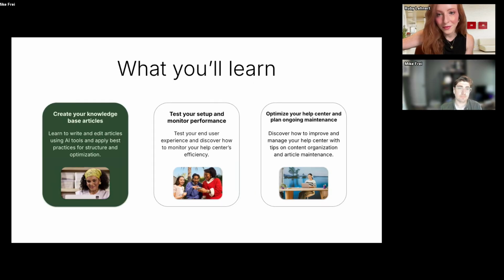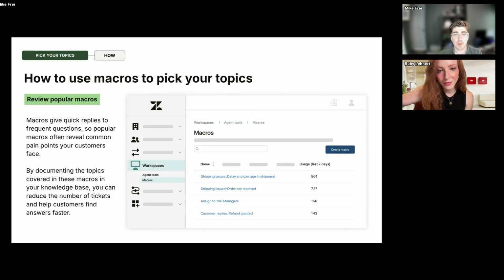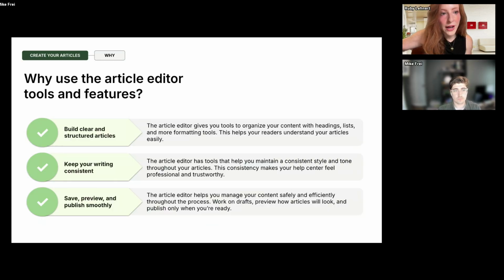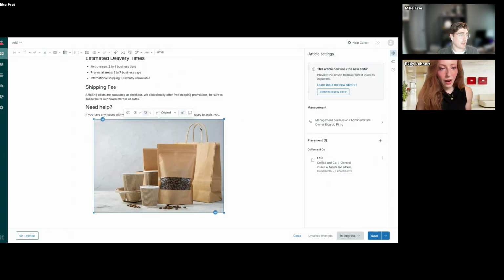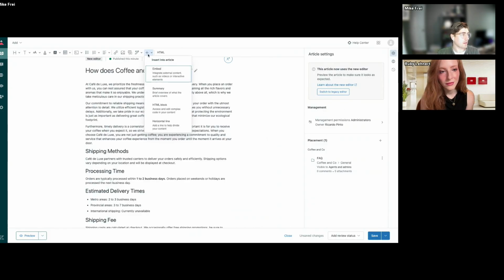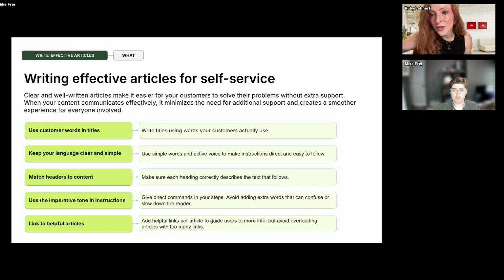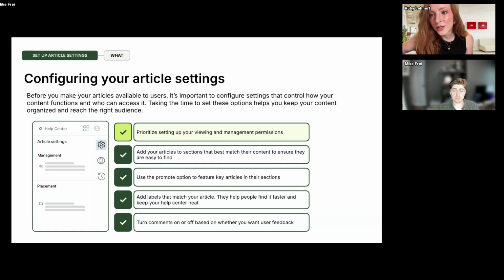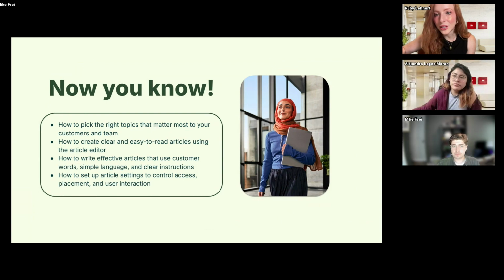5 steps to get started with self service - Step 3: Create your knowledge base articles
Get comfortable, relax, and enjoy the recap of the third episode in our webinar series 5 steps to get started with self-service series. On July 29, we delivered Step 3: Create your knowledge base articles. Join us as we showcase how to confidently build and optimize knowledge base articles that address real customer issues. Using Zendesk tools, AI enhancements, and best practice writing techniques, participants learned to create clear, searchable, and helpful content to reduce support tickets and improve self-service satisfaction.

Want to learn more? Click to see other events in this series and RSVP to future sessions

Highlights included

00:00 - Intro and agenda
03:28 - Pick your topics
12:04 - Create your articles
14:57 - Demo - How to use the article editor in Knowledge admin
22:35 - Demo - How to enhance your articles
30:55 - Write effective articles
38:35 - Set up article settings
40:24 - Demo - How to configure article settings
45:33 - Q&A